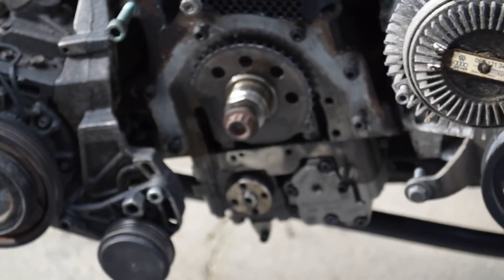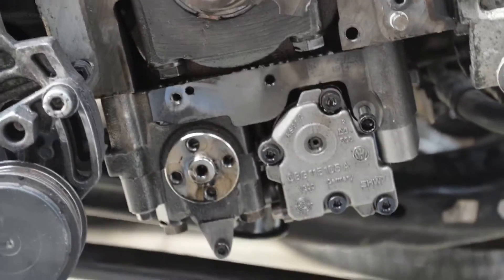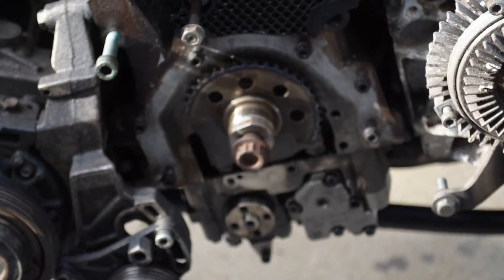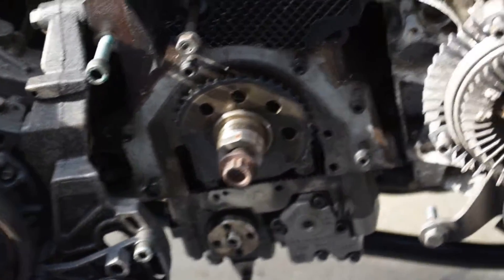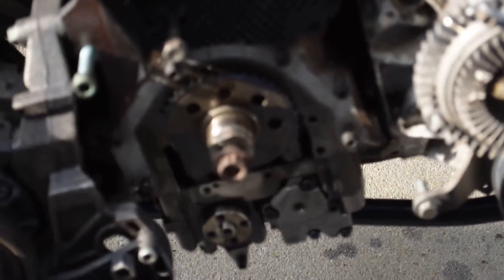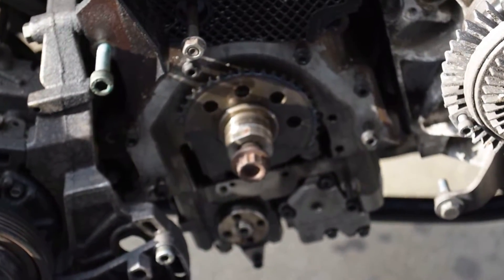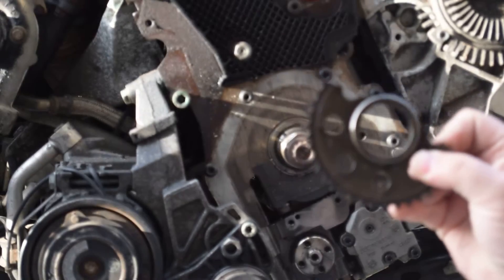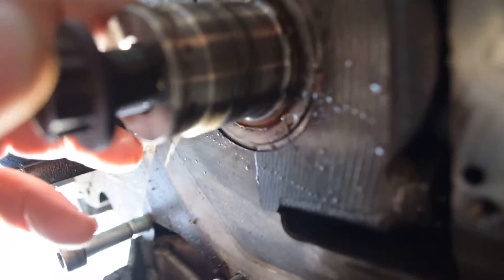2005 VW Passat B5.5 TDI BHW Engine - Removal of Broken Crankshaft Sprocket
2005 VW Passat B5.5 TDI BHW Engine
How to remove a broken crankshaft sprocket during balance shaft delete using an air hammer with punch chisel

Be careful not to allow the crankshaft to turn too much while doing this, because the timing belt is removed and the crankshaft is moving independently of the camshaft you could cause a piston to make contact with valves damaging the valves and/or pistion.  I recommend having a friend counterhold the sprocket using a spanner wrench if at all possible to maintain TDC and positive control on the relative position of the crankshaft to the camshaft.  Depending on how your sprocket broke this may not be an ideal method of removing the sprocket or you may have to break more of the sprocket off from the center hub to get a good point to hammer on the center hub.  This sprocket cracked radially from the point the punch chisel was hammering through to the crankshaft allowing the sprocket to open enough to spin freely on the crankshaft.